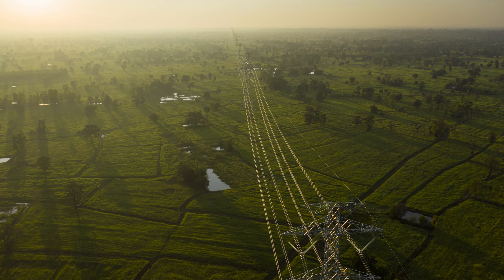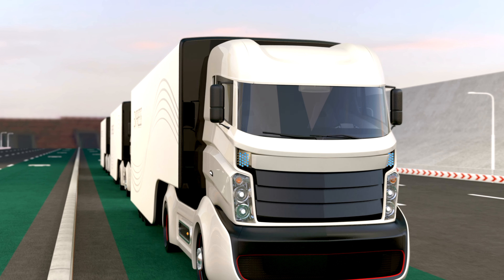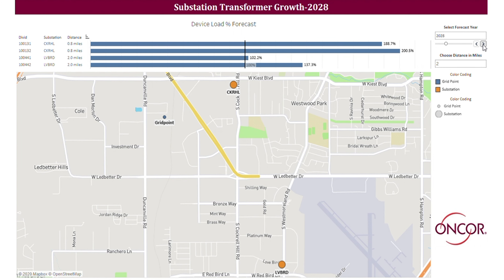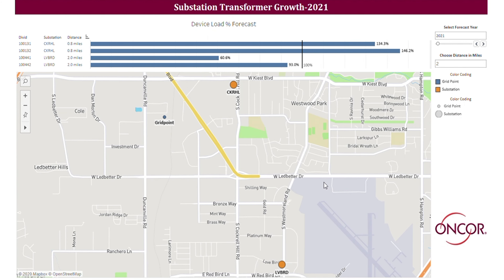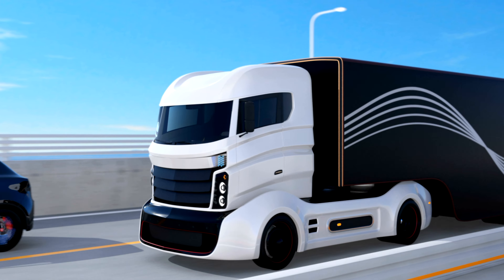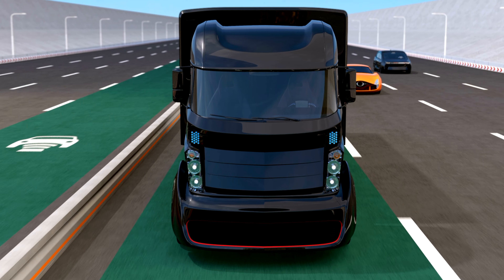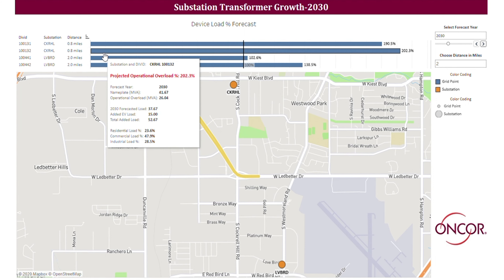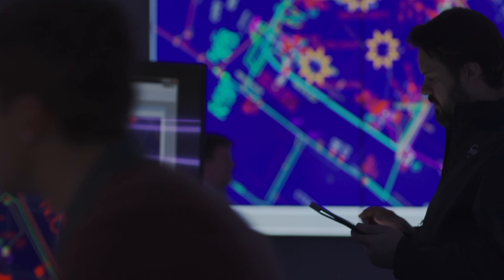Oncor: Planning for The Future of Texas Electric Vehicle Fleets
Oncor has tools and resources for companies that wish to explore the cost and environmental benefits of electrifying their vehicle fleets.